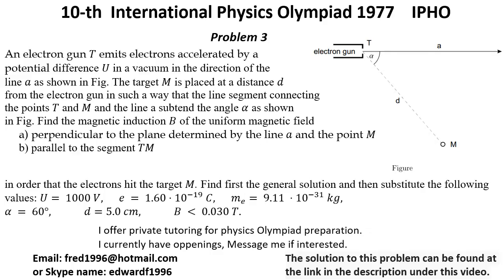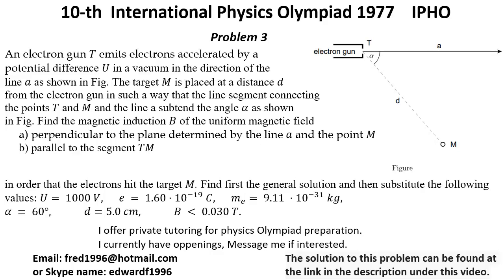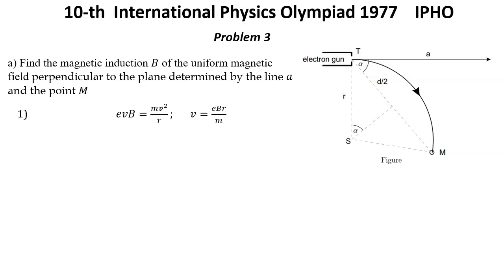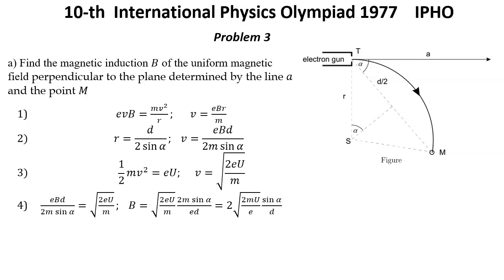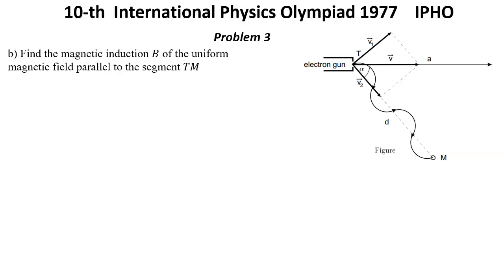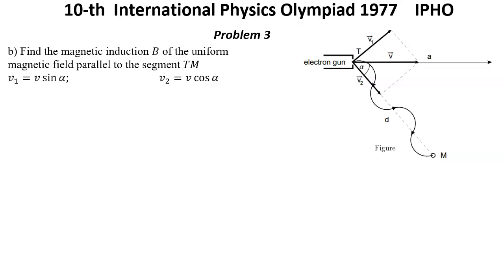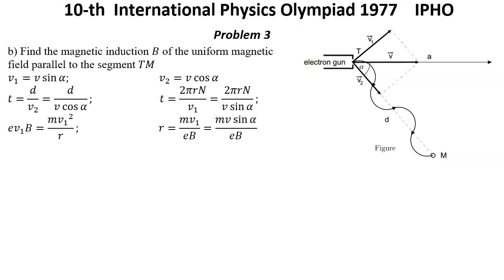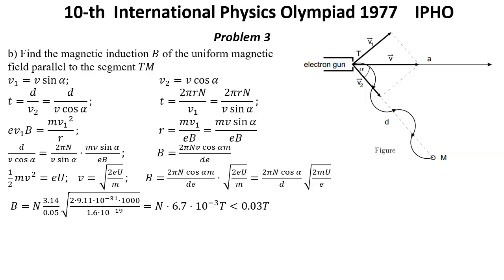10-th International Physics Olympiad 1977 IPHO Solution of Problem 3 Magnetic Field. Electron Gun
Magnetic Field. Electron Gun

fred1996  @hotmail.com
or use Skype name: edwardf1996
Eduard

AMC 10
AMC 12
AIME
USAJMO
USAMO

0:29 Problem
2:06 Solution